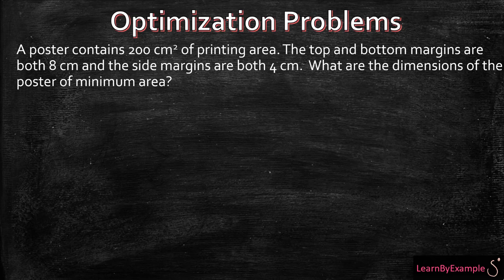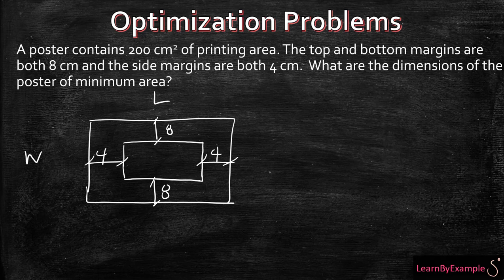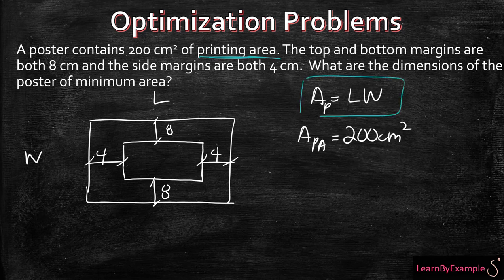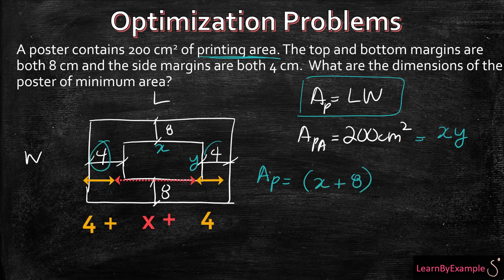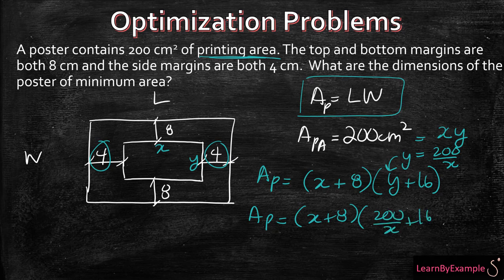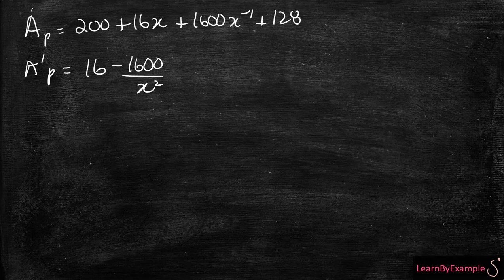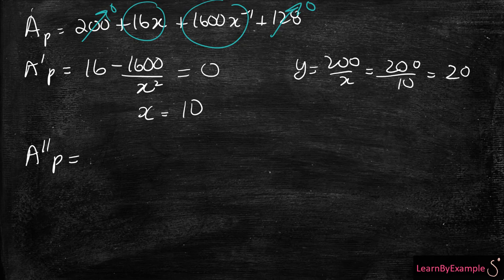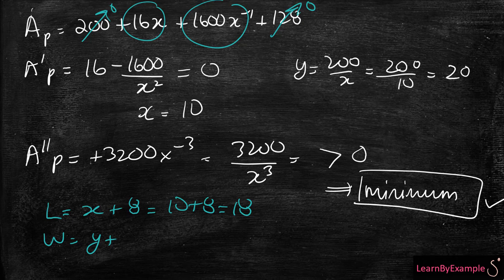Optimization Problem: Minimize the printing area of the poster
A poster contains 200 cm2 of printing area. The top and bottom margins are both 8 cm and the side margins are both 4 cm.  What are the dimensions of the poster of minimum area?